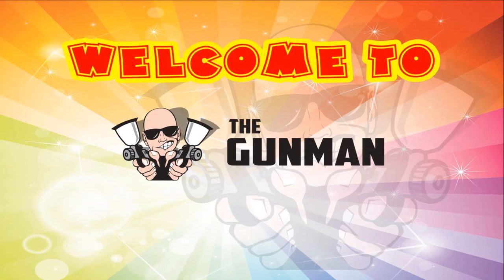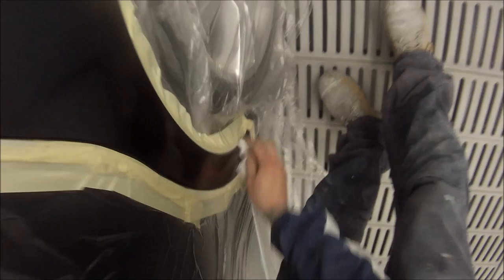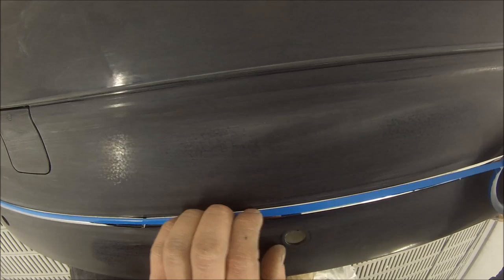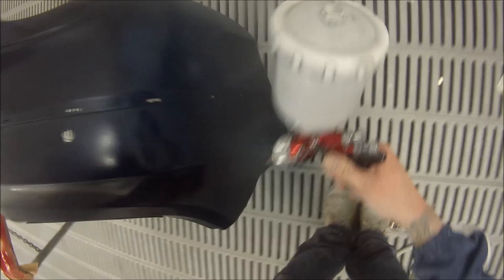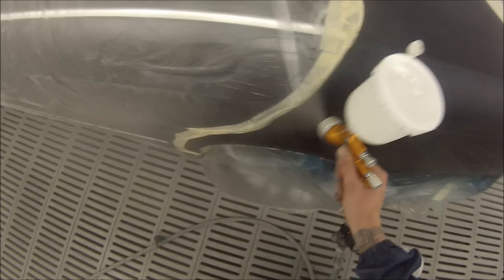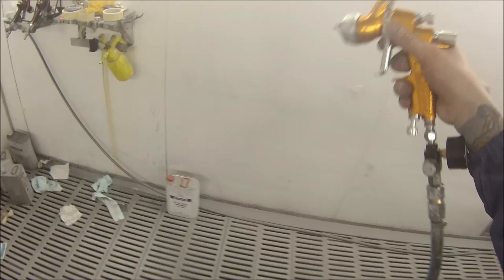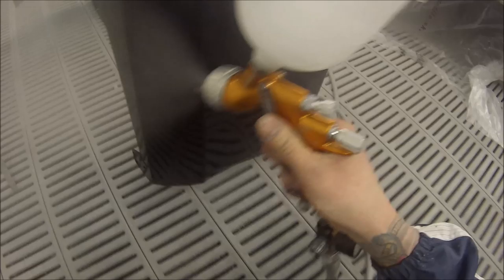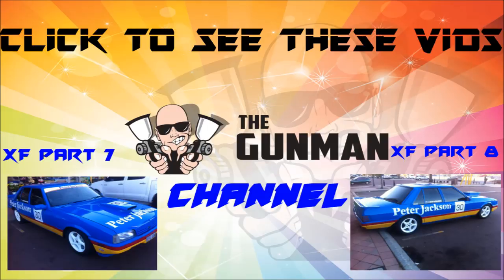How to Mask and Refinish Mercedes Benz C250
In this video I will take you through the steps of Spray Painting this Mercedes Benz C250 Painted in Cavansit Blue Met, Paint Code 5890 using Standox Solvent Basecoat and Crystal Clear Pro HS, using a DeVilbiss GTI Pro with a  HVLP Air Cap for Base Color and a Pro Lite with a TE20 for Clear Coat.